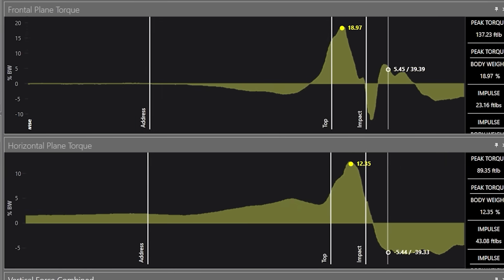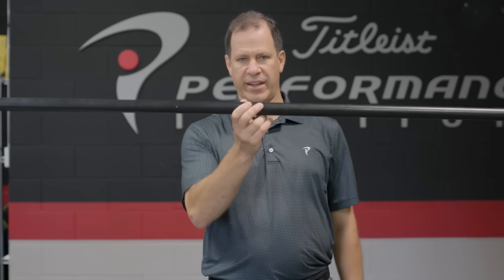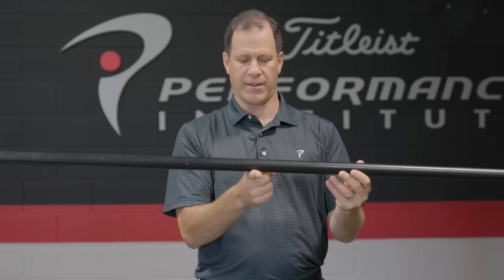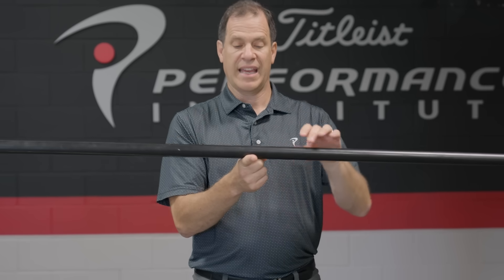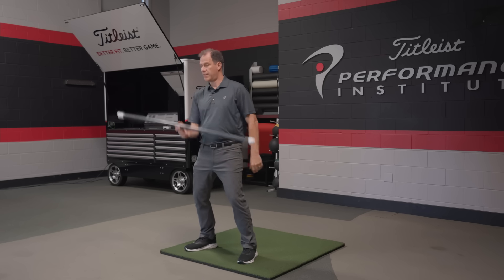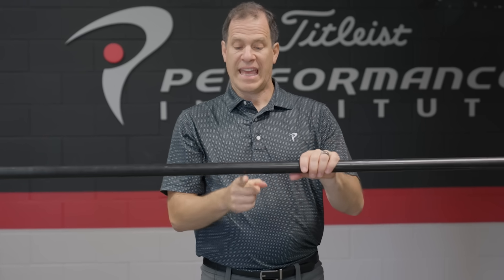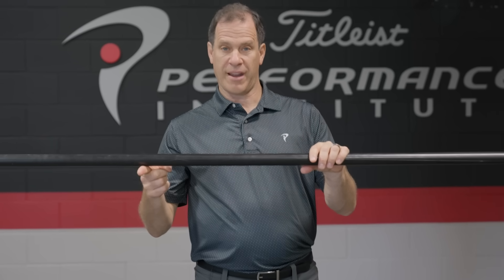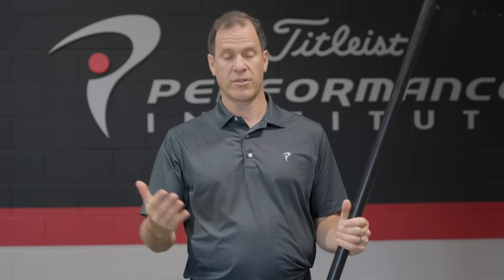Moment Arm Explained: A Key to Power in the Golf Swing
While "moment arm" may sound like an advanced physics term, it's actually a simple and powerful principle that helps explain how golfers create torque, and ultimately speed in their swing.

In biomechanics, the moment arm is the perpendicular distance between the line of action of a force and the axis of rotation. In practical terms, it’s the leverage you get when applying force to rotate a joint or an object.

Think about using a wrench to turn a bolt: the longer the wrench, the greater the moment arm, and the less effort you need to apply to produce rotation. The same principle applies in the golf swing.

In response to one of the most asked questions on our YouTube channel, Dr. Greg Rose defines moment arm and demonstrates how a golfer might be able to increase it in their swing.

For another example of "moment arm" in golf, check out this article on Jose Ballester's unique kinetic data